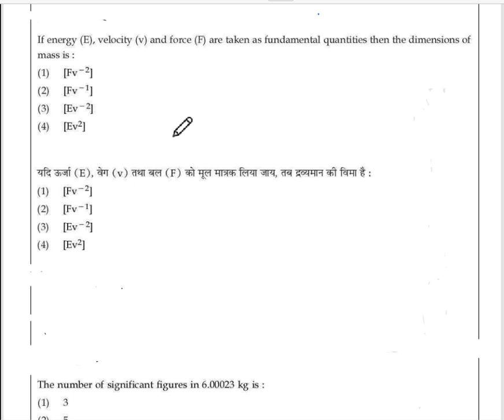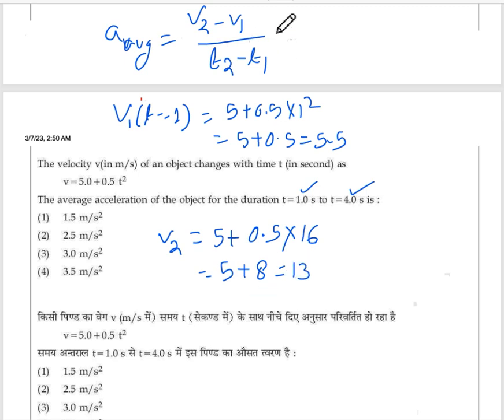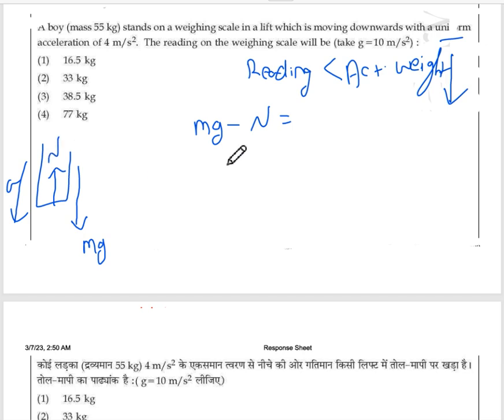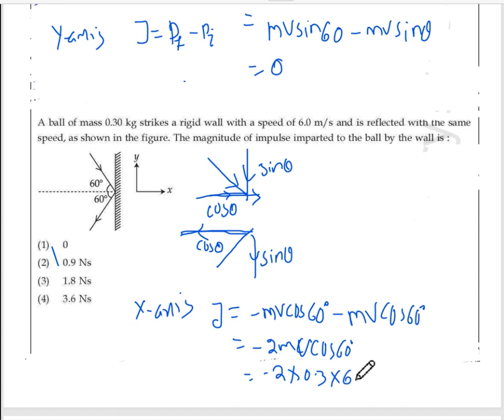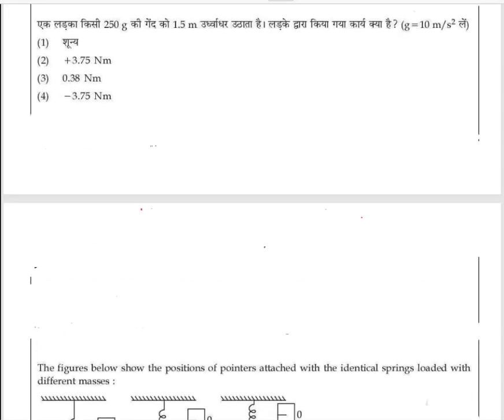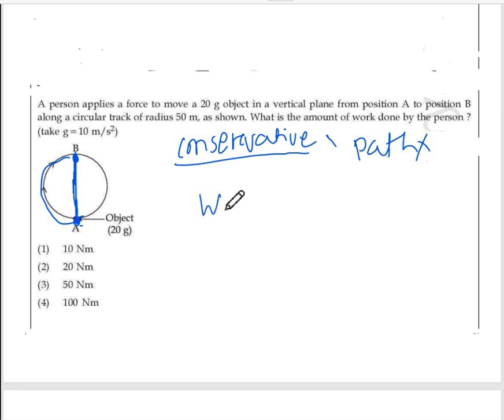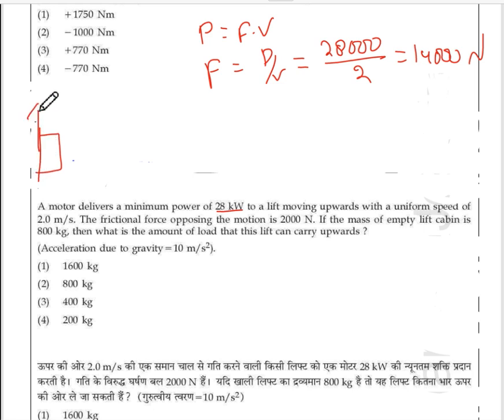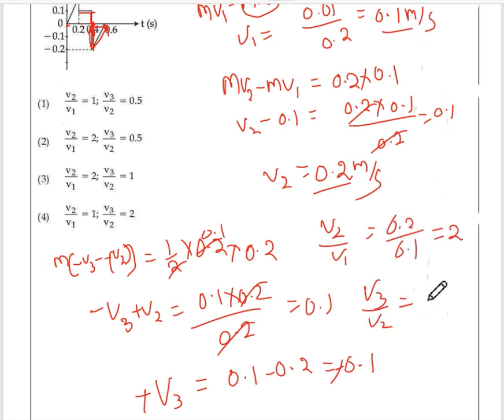KVS/NVS/ERMS tier-2 ,PGT physics pyq, 2023 KVS pgt physics paper discussion , Part -1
syllabus wise , we will cover all topics and complete all PYQ and som extra questions.